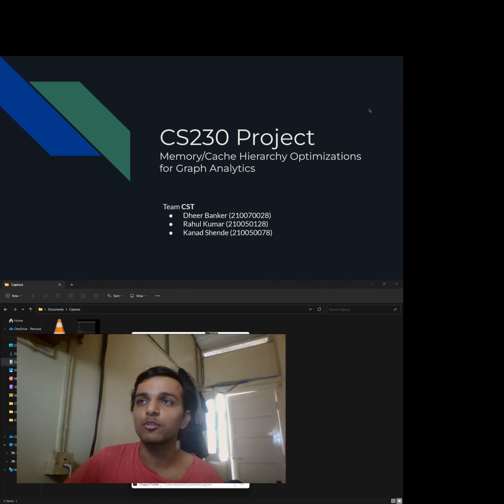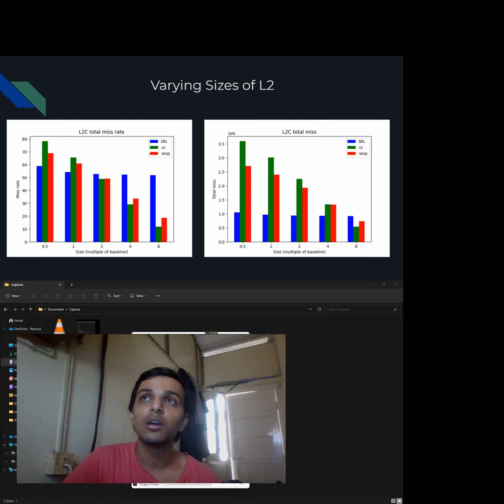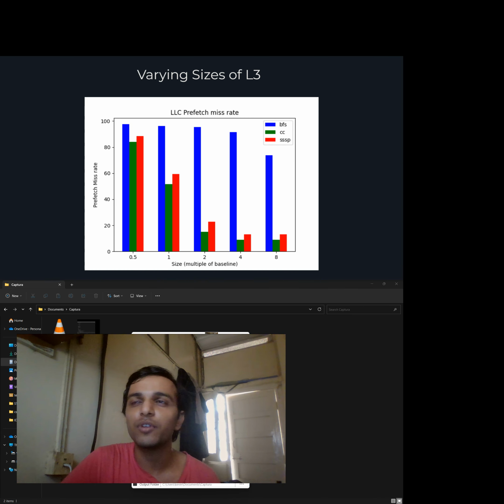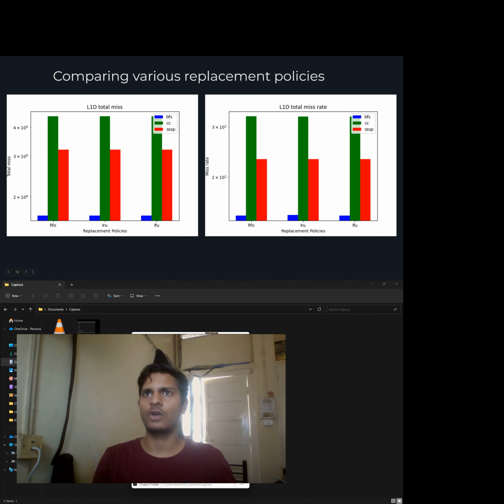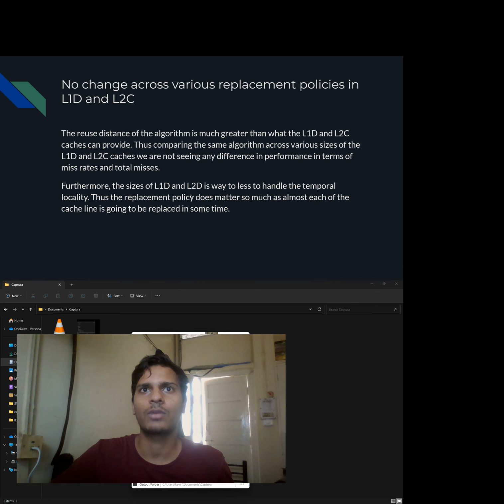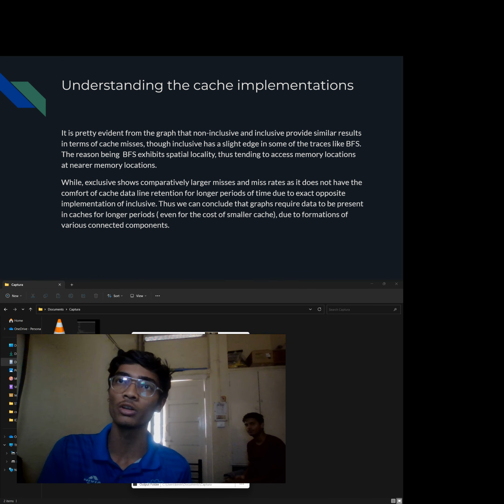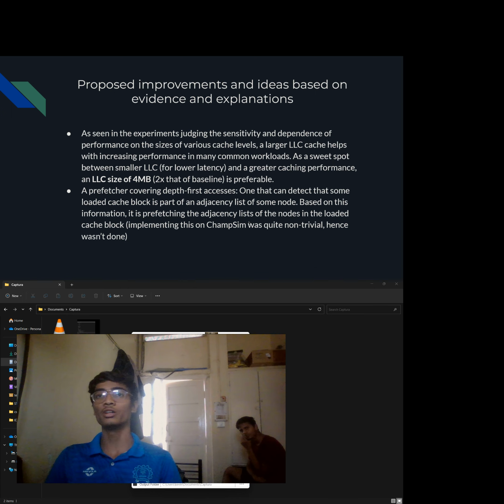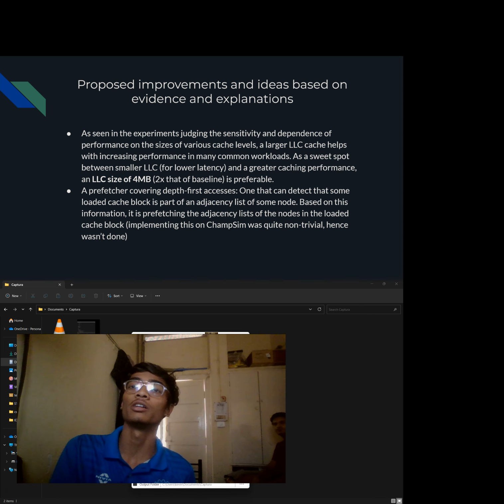CS230 Final Project Presentation: Team CST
A presentation about a project done on memory/cache hierarchy optimizations pertaining to graph analytics workloads.